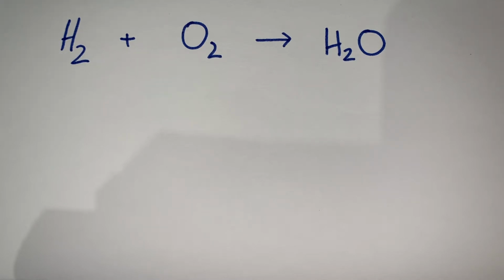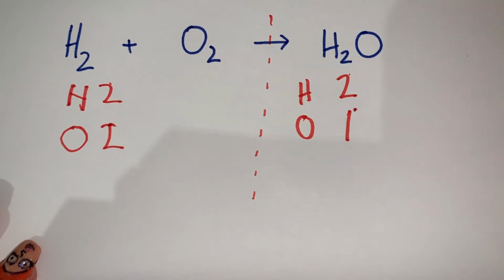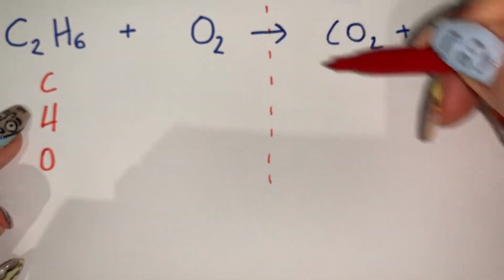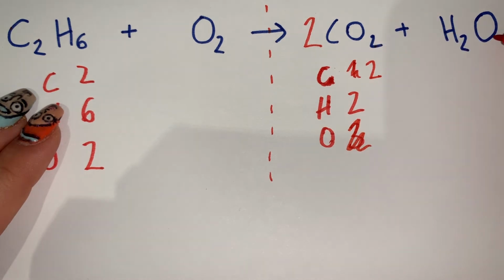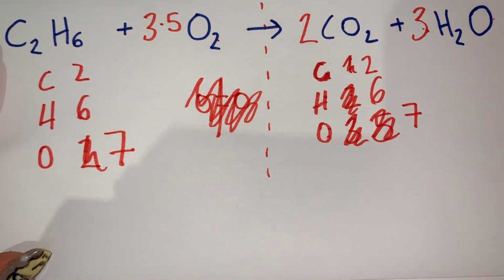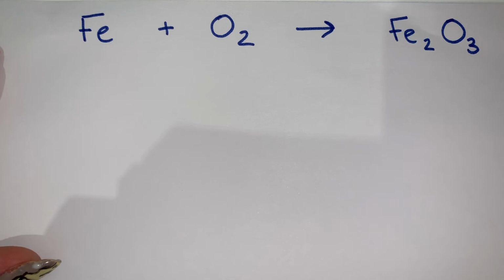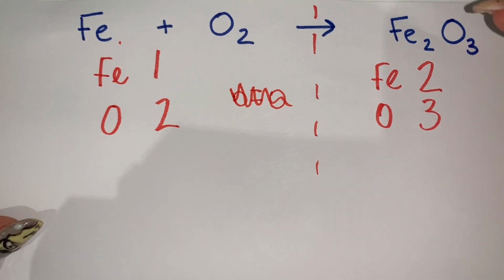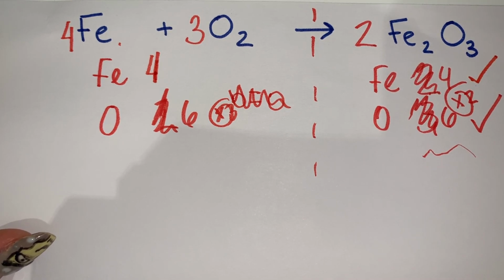Balancing Chemical Equations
This video shows you a super easy method to balance any equation.
for more GCSE content.